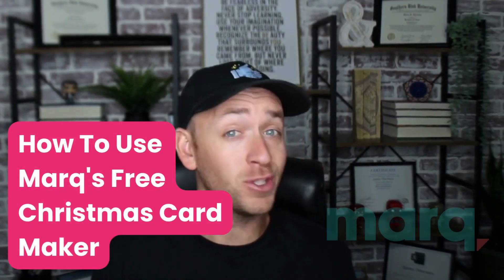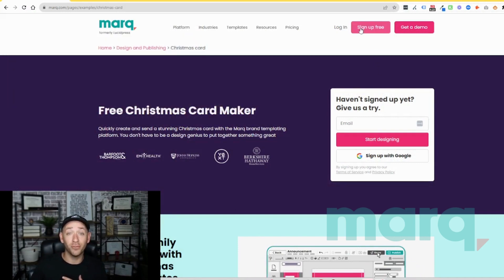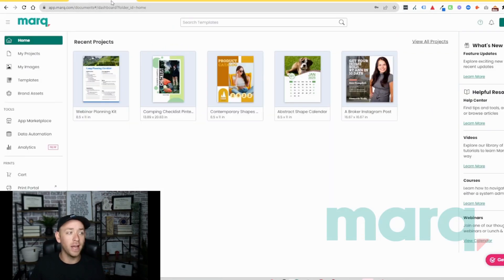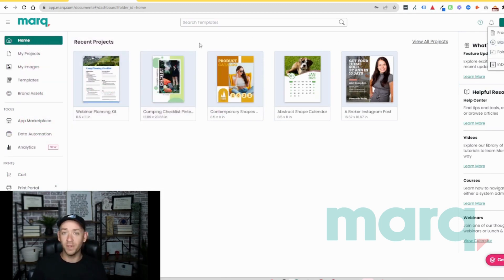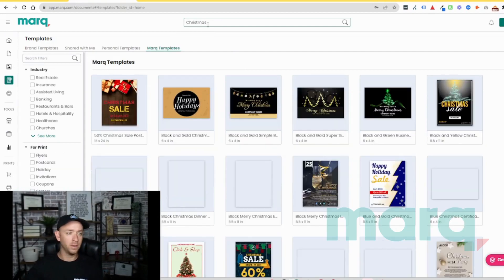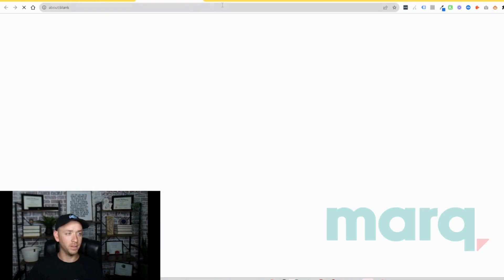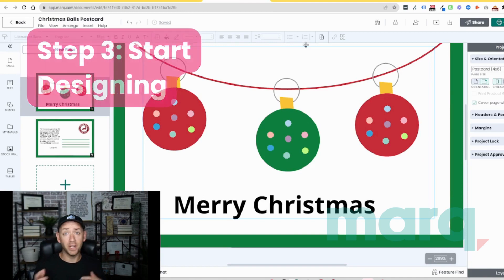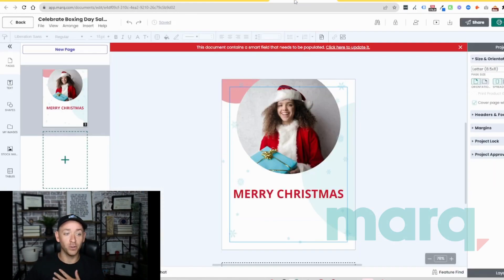How To Use Free Christmas Card Maker | Marq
Learn how to create beautiful and personalized Christmas cards with Marq's free Christmas card maker! In this easy 3 step tutorial, we'll guide you through the process of selecting festive templates and customizing the design to make your holiday greetings truly special.